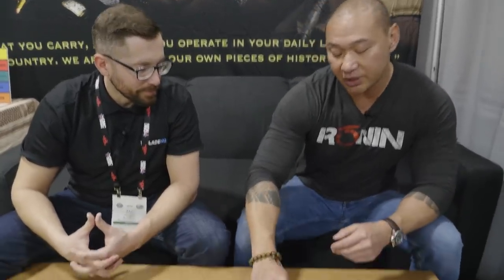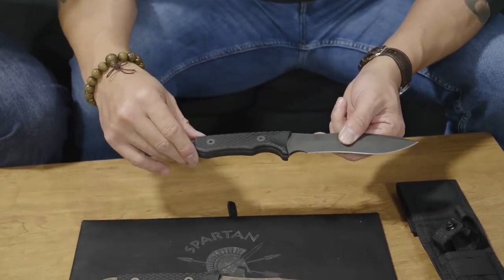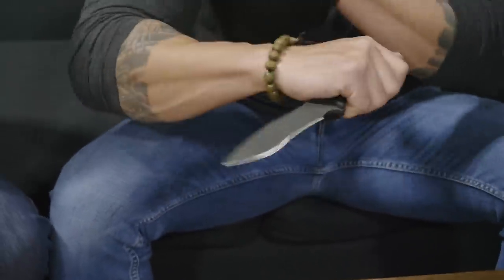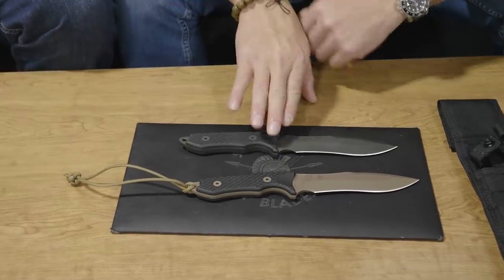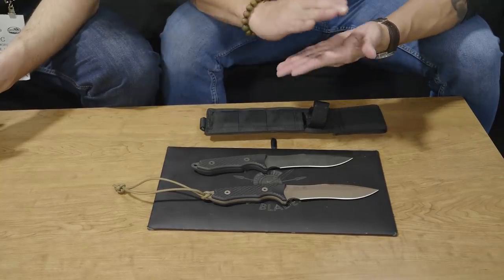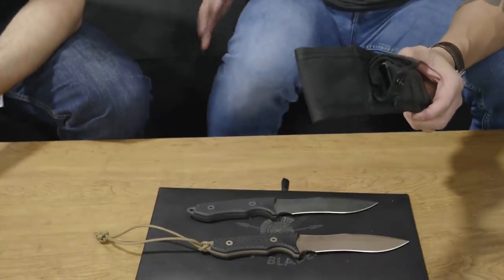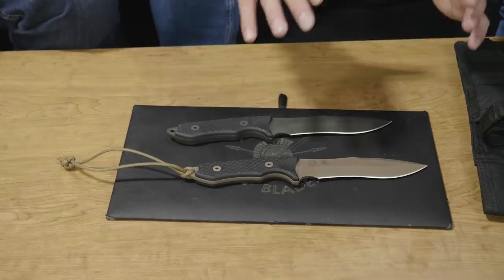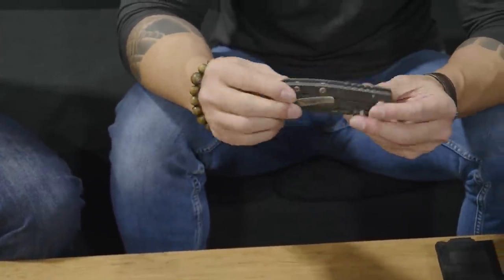NEW Spartan Blades | SHOT Show 2019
Spartan Blades had a sweet new fixed blade to show us